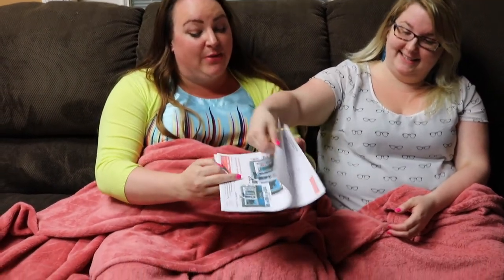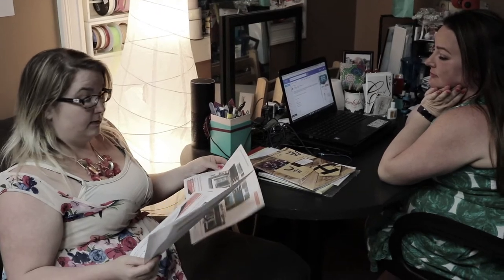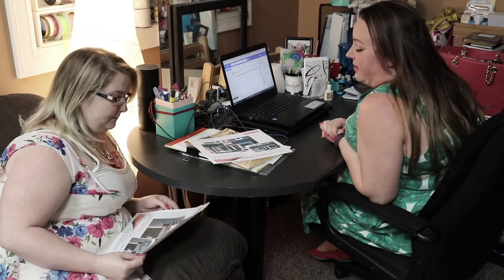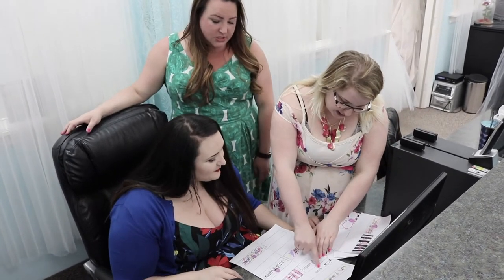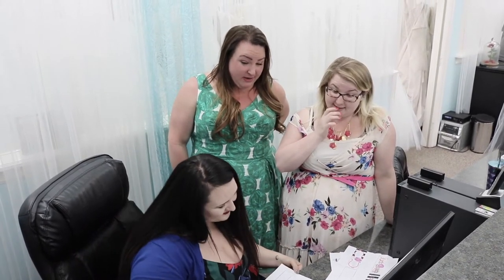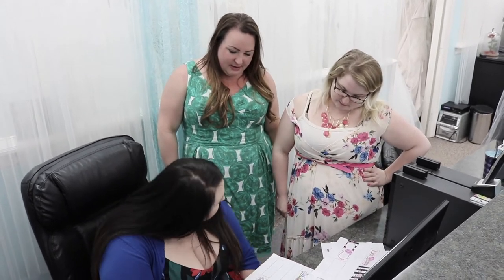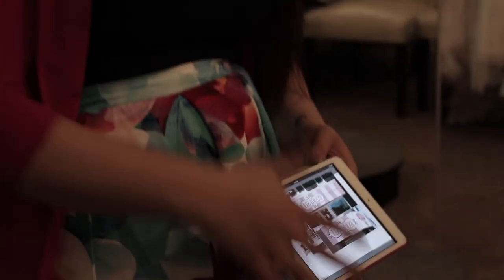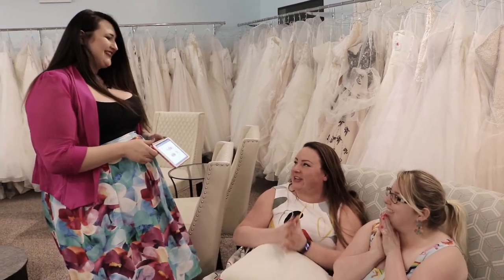Bombshells Episode 6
The Liz Louize awning story!

Produced by Amy Krizanek and Amanda Cover
Directed by Daryl Bean